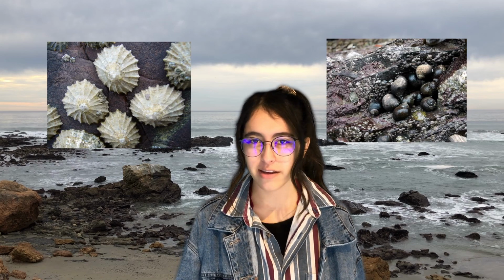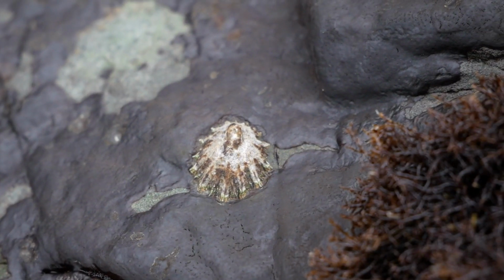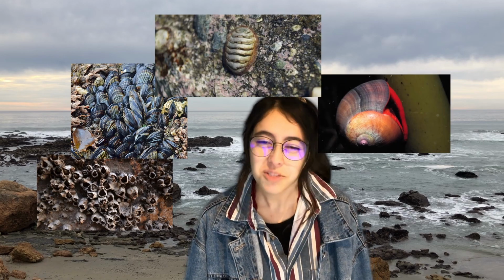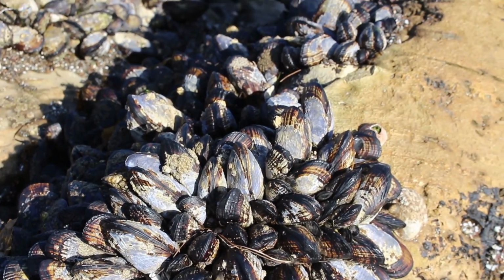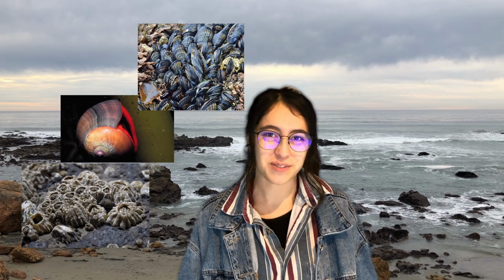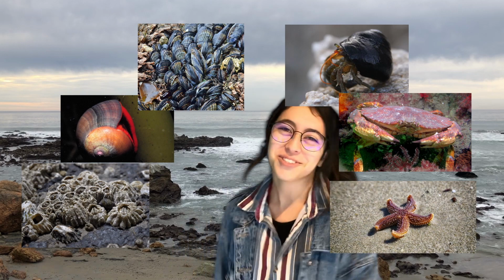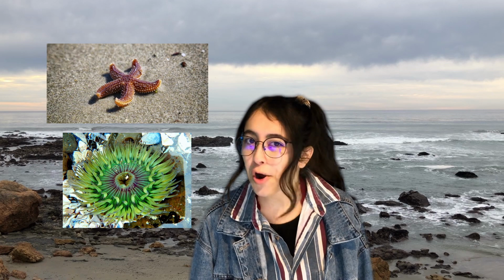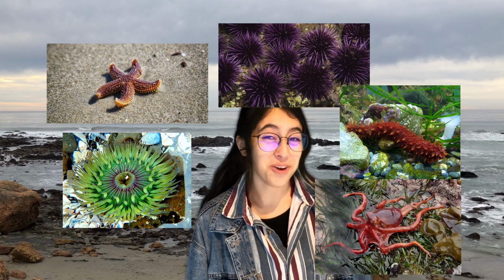The Intertidal Zone Lesson Plan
5th-grade lesson plan written for the Kids In Nature program through CCBER at UCSB

NGSS Standards addressed:
5-PS3-1 Energy
5- LS2-1 Ecosystems: Interactions, Energy, and Dynamics

Made by:
Jadyn Steaffens
Malia Cashel
James Bui
Viviana Martinez

Original music composed by James Bui